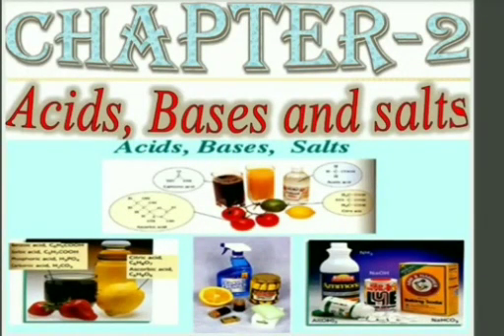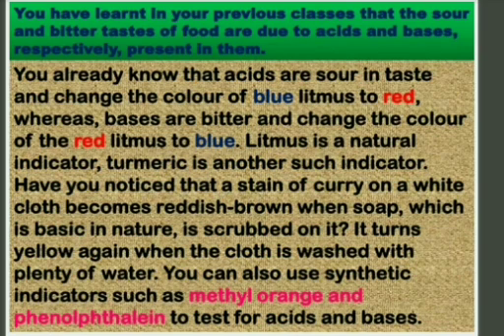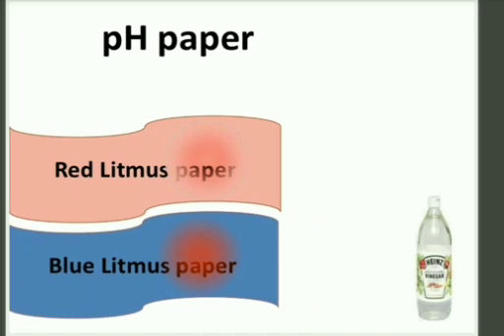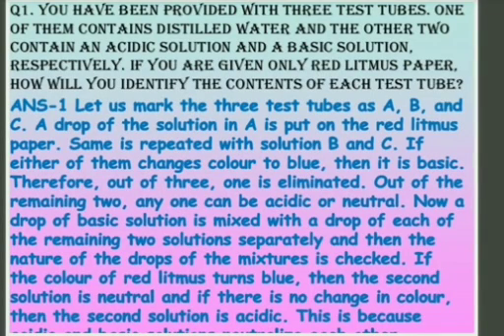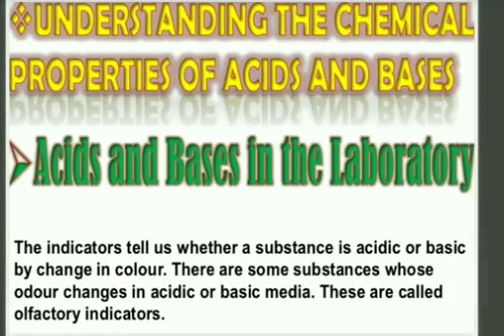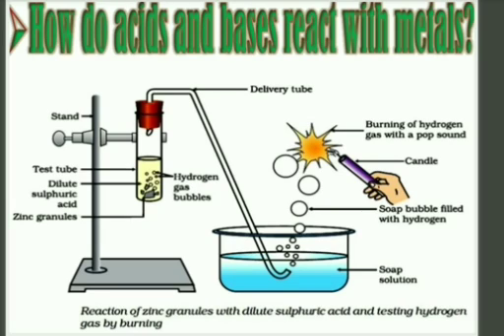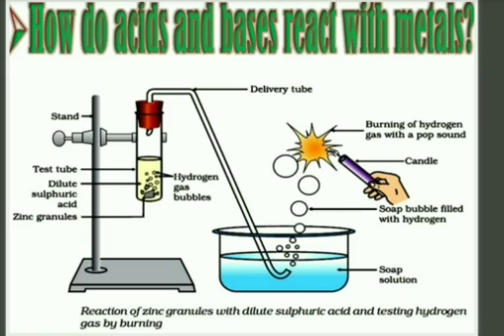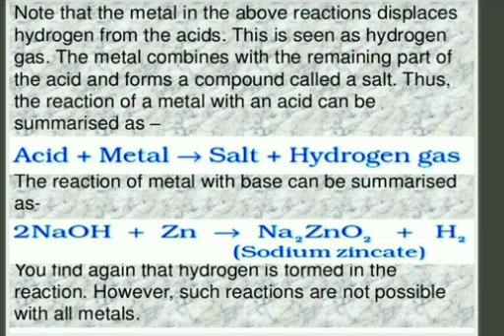class X chapter 2 part 1. July 2